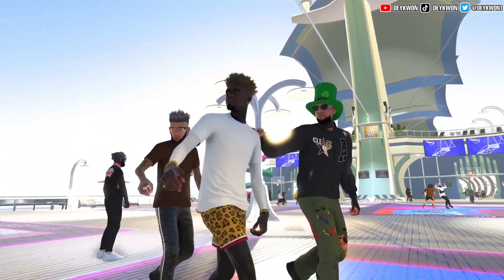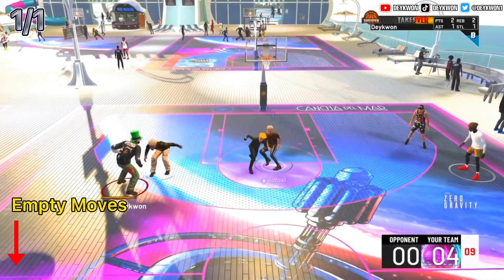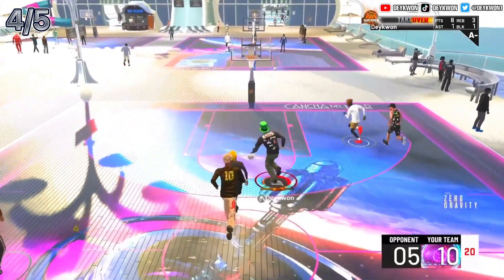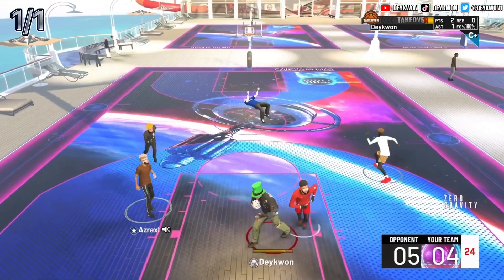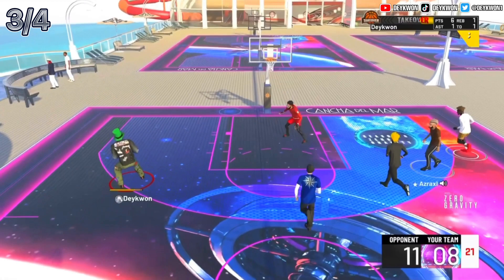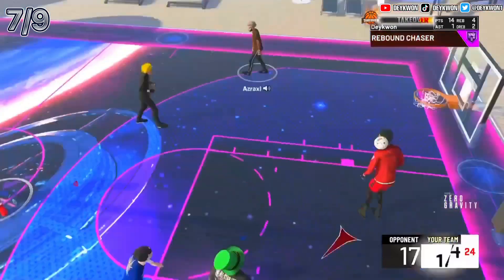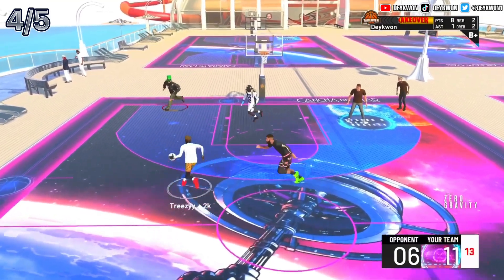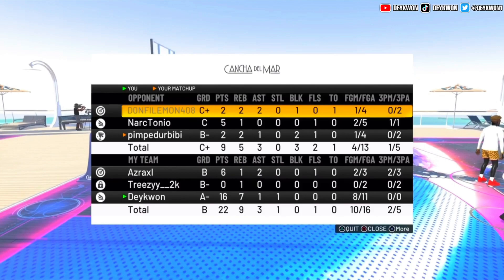BREAKDOWN OF HOW I SCORE ON ANYONE IN 2K22 W/ MY 6’8 “FINISHER”‼️📝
WATCH THE WHOLE VIDEO TO SEE HOW I BREAKDOWN HOW I USE MY 6’8 FINISHER TO SCORE‼️😳

DEYKWON DEYKWON DEYKWON DAYKWON DAYKWON DAYKWON